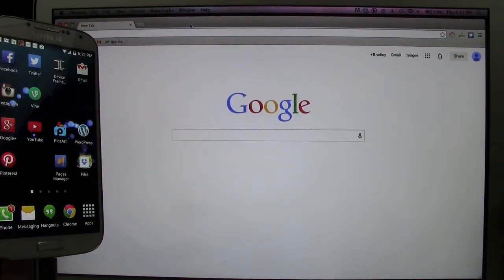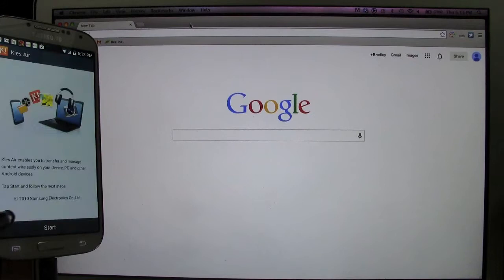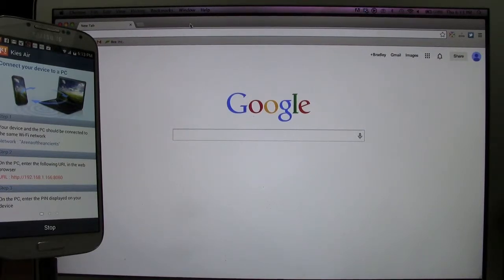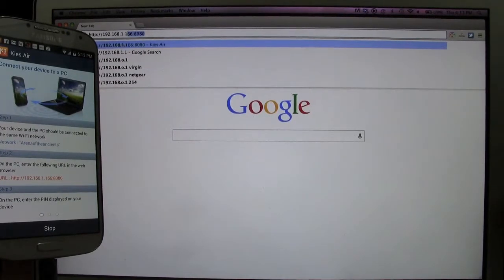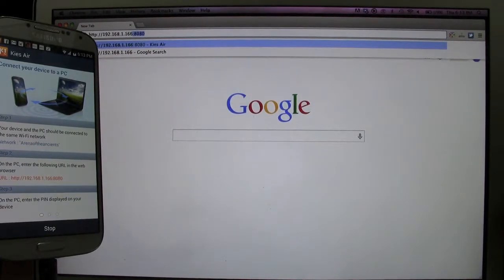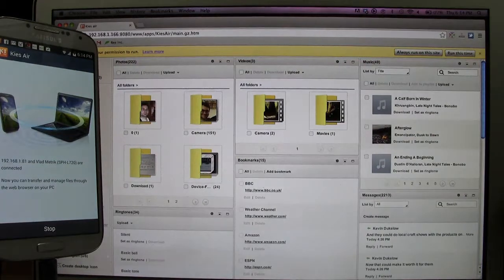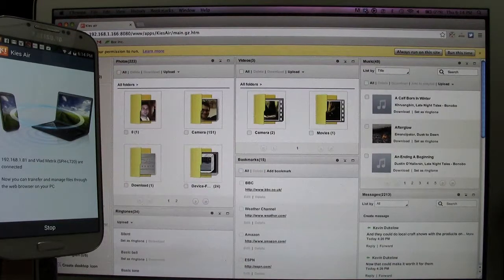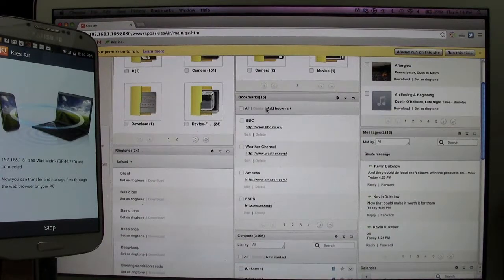Kies Air Wi-Fi File Transfer - How To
"Kies Air enables you to transfer and manage content wirelessly on your device, PC, and other Android devices."

Here's how you use it

Make sure you are connected to the same Wi-Fi network as your computer, then launch the app and press start at the bottom of the screen.

It will ask you to enter a URL in your computer browser.  Do so and press enter.
note that between the numbers 166 and 8080 there is a colon, not a dot.  It is a common mistake.

You will see a page that asks for a four number pin to be put in.  At this point this pin should appear on your screen.  Enter it.

Once you do so your phone will go to a static screen showing your phone connected to your computer.  The browser on your computer, however, will show just about all the files on your phone, neatly separated by category like:
Camera
Music
Ringtones
Bookmarks
Messages
Calendar
Call Logs
And a file explorer

This makes it very easy to transfer files back and forth.  For example if you want to load your phone with music or a ringtone, or if you want to backup your contacts or pictures.
You can even message people from your browser so that you don't have to tap out individual letters or overwork your finger to swype!
And this makes for a really handy storage device if you don't have a thumb drive and need to store a file easily.  Or, you know, if you're into cyber espionage or something.

Large files or large amounts of files may take some time to upload/download from or to your phone, but you can still use your phone for other things while this is going on.  But when you're done, simply go back to the Kies Air app on your phone and press the stop button.